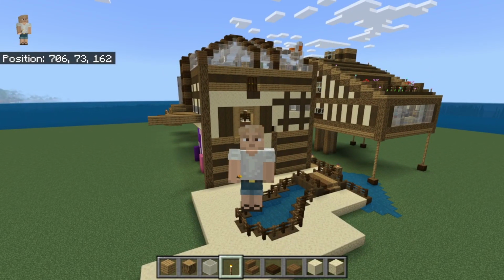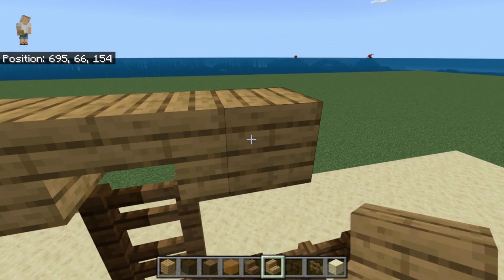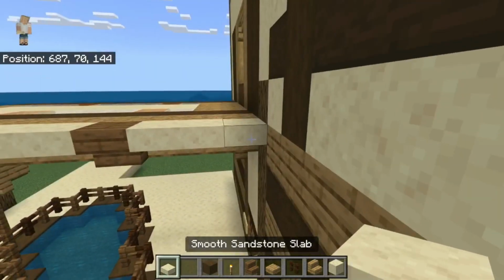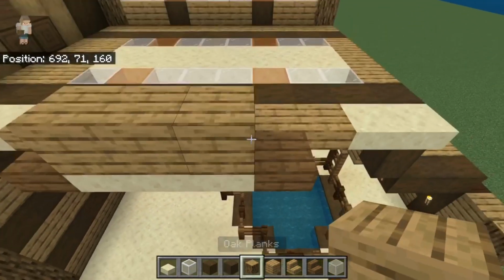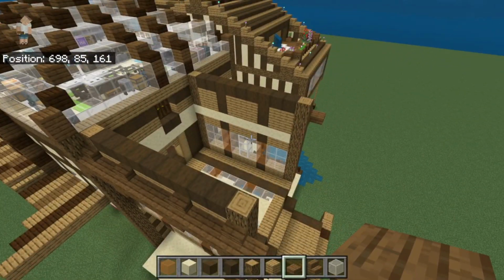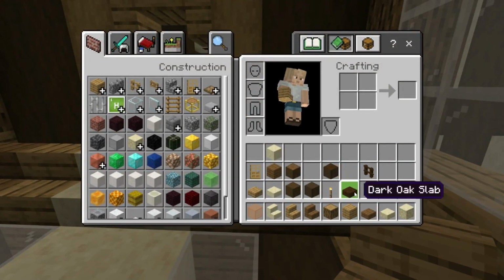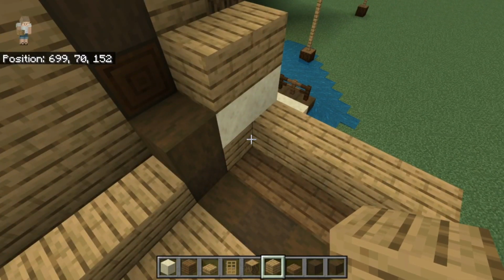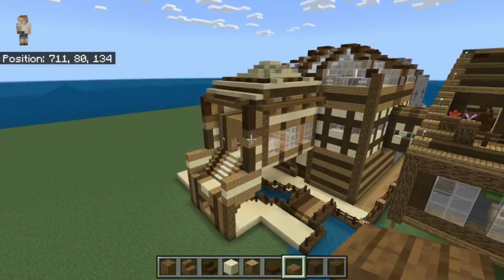How To Build Stampy's Lovelier World [15] Entrance (Part 1)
Next Up: Entrance (Part 2)